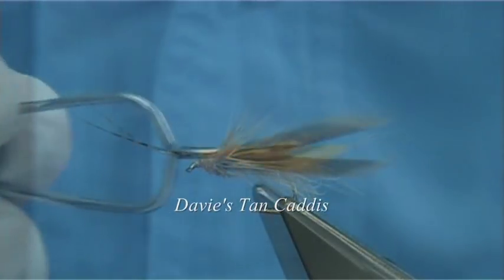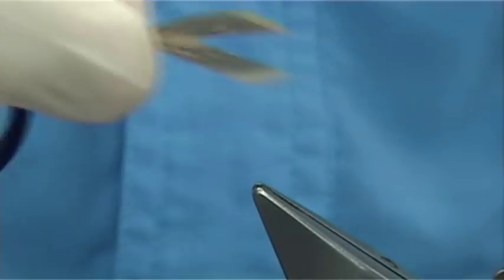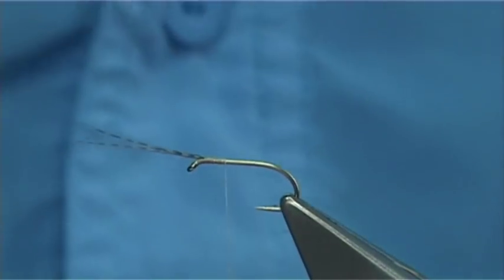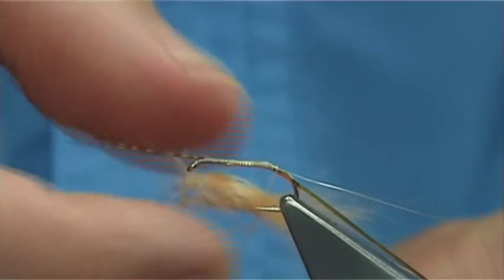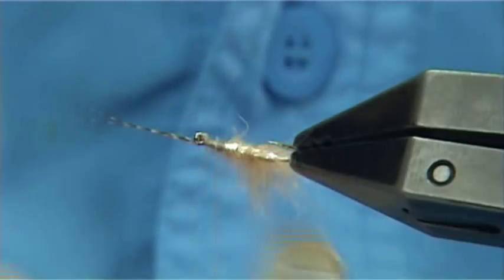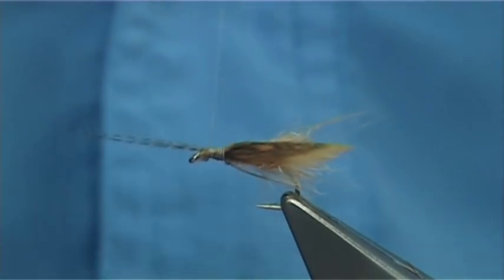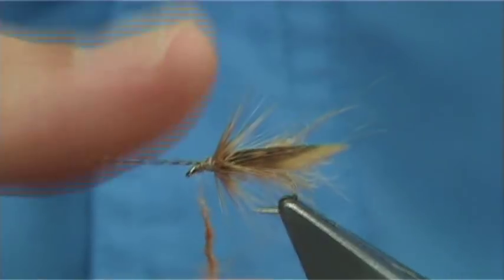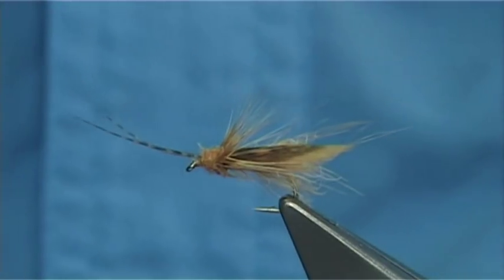Tying Davie's Tan Caddis by Davie McPhail .